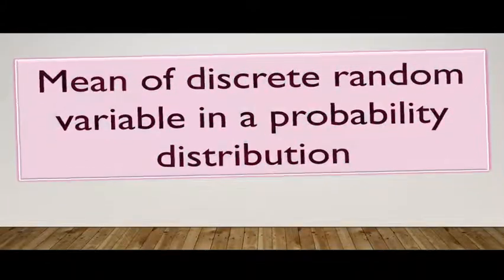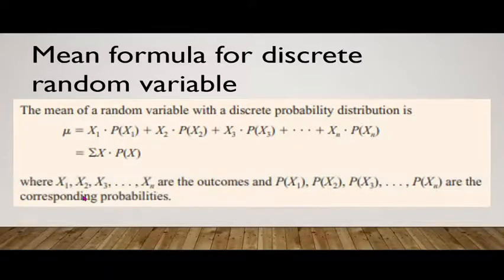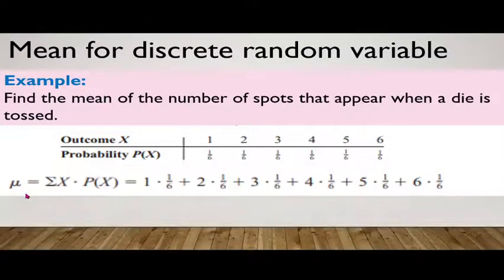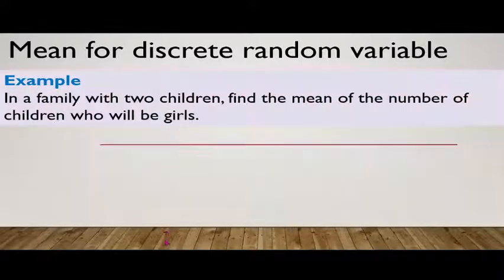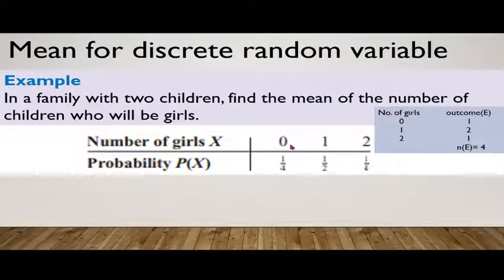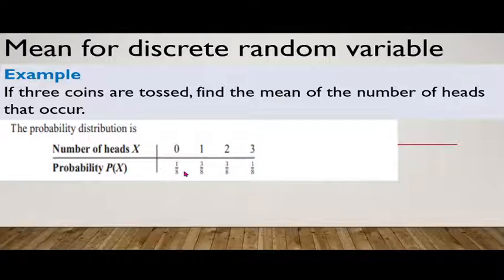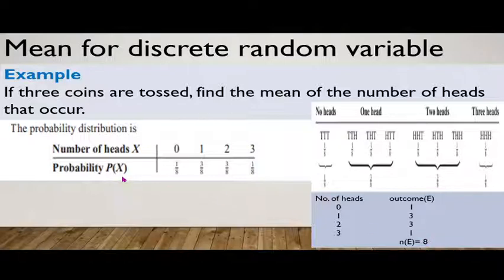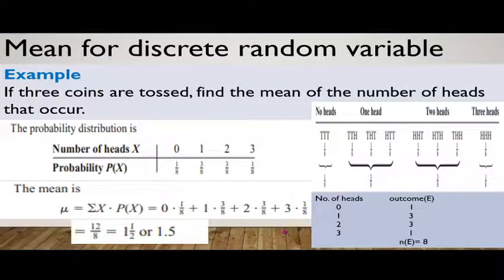MEAN FOR DISCRETE RANDOM VARIABLE OF PROBABILITY DISTRIBUTION-STATISTICS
STATISTICS-MEAN FOR DISCRETE RANDOM VARIABLE OF PROBABILITY DISTRIBUTION